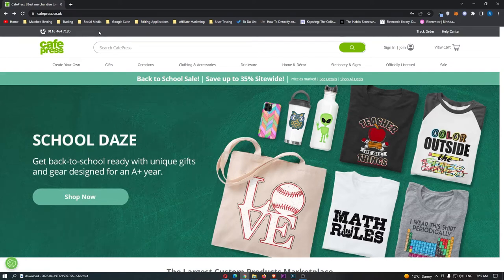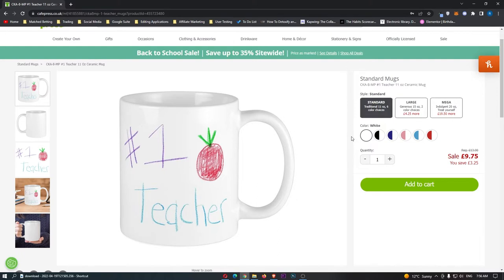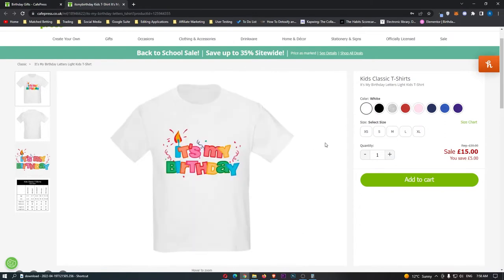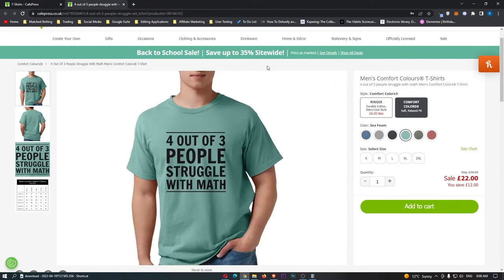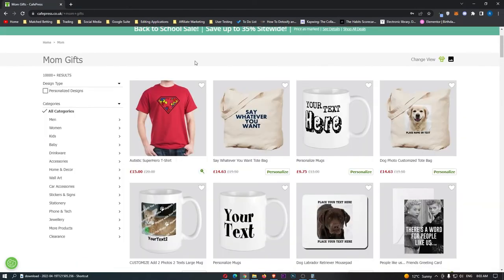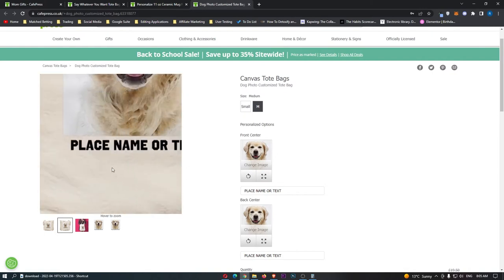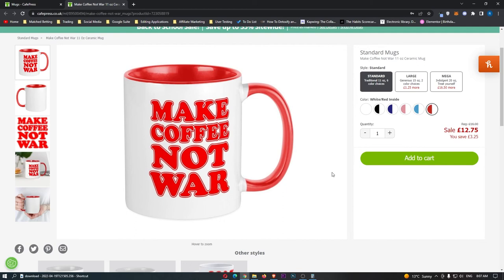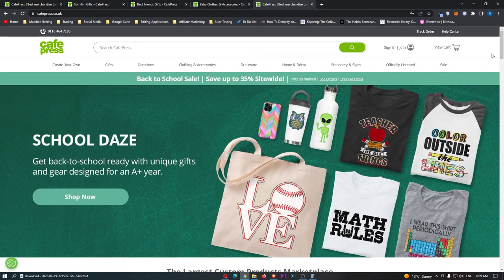5 CafePress T-Shirts That Made Over $100,000+ (How To Make Money With CafePress)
5 CafePress T-Shirts That Made Over $100,000+ (How To Make Money With CafePress)

In this video, I'm going to be giving you a step by step tutorial on how to make money online with CafePress.

CafePress is one of the best ways that you can make money online from home in 2022